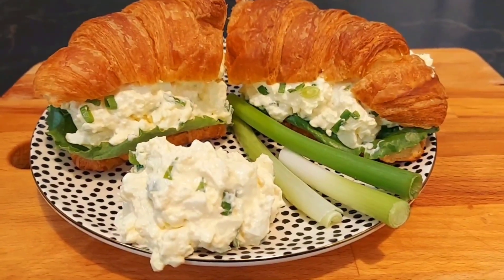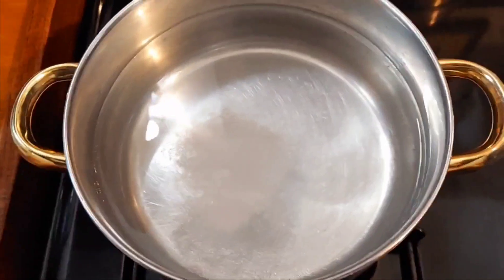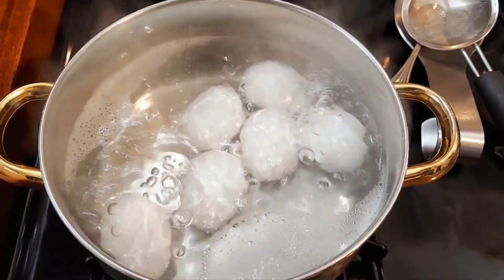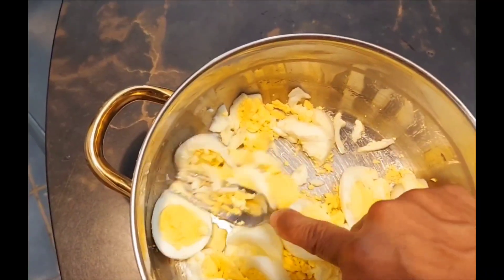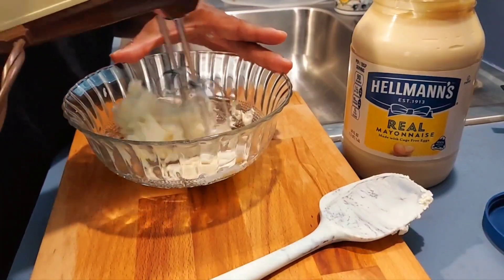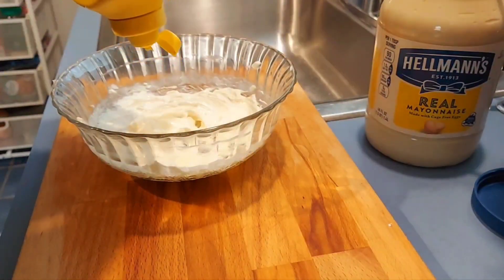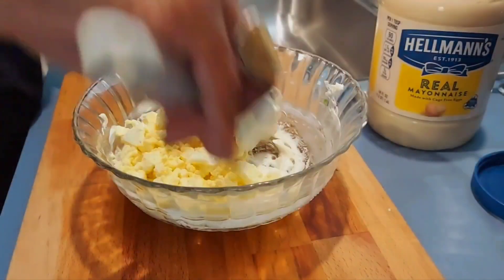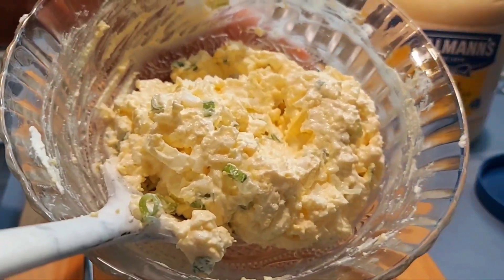🏆The CREAMIEST EGG SALAD RECIPE EVER | Make EGG SALAD this way | COMFORT FOOD | EGG SALAD SANDWICH🏆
🏆This is The Greatest Creamiest Egg Salad Recipe Ever🏆 Grandmomma always out together a really yummy Egg Salad...Try this one out!!
6 large eggs
2 tablespoons of mayonnaise
!/4 of 8 ounces of CREAM CHEESE (Room Temperature)
Chives/Green Onions chopped
1 teaspoons of mustard
⅛ teaspoon salt and pepper (to taste)
½ teaspoon onion or garlic powder (to taste)

INSTRUCTIONS:
Start by boiling your eggs. I boil the water then boil eggs for 10-15 minutes. Peel boiled eggs and add them to a mixing bowl.
In the same mixing bowl add cream cheese, mayonnaise, chives and mustard (Use a hand mixer if you want really creamy egg salad). Next, mix in a separate bowl with a fork mashing eggs. Add seasonings to taste and mix together well.
Serve on bread, croissants, or on a salad

NOTES
Storing Directions: Refrigerate your egg salad in an airtight container for 3-5 days. If your egg salad gets watery or loses color those are signs that it might be time to toss it.
Boiling Eggs: Knowing when your egg is ready can be tricky. I shared a post on a fool-proof way to get the perfect egg each time and how I make peeling even easier, you can find that at How to Boil an Egg.
Timing depends on how cooked you want your egg. I usually will boil my water and then cover and remove from heat and allow them to sit for 10 minutes.

THANK YOU, V.  (🙏REMEMBER TO PRAY FOR YOUR FELLOW SISTERS AND BROTHERS🙏)